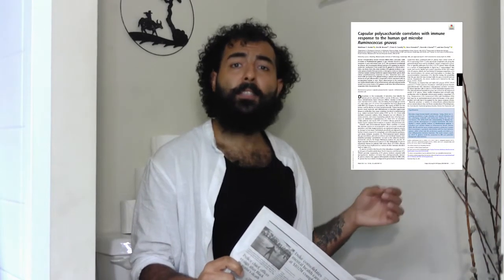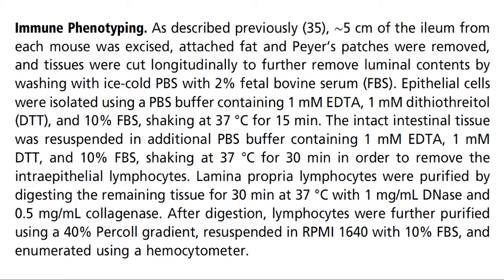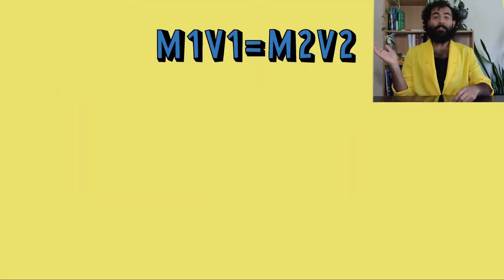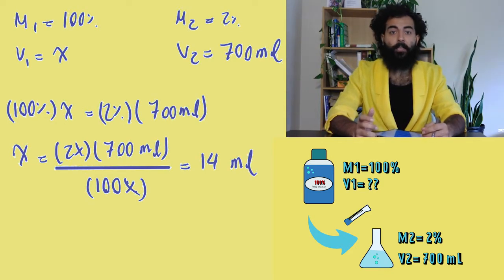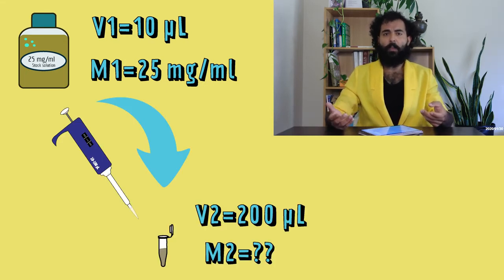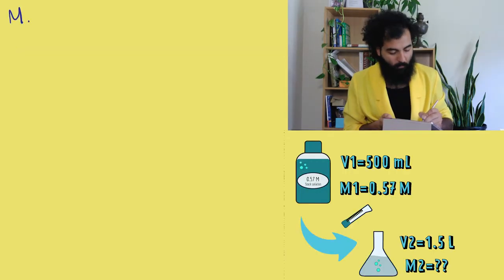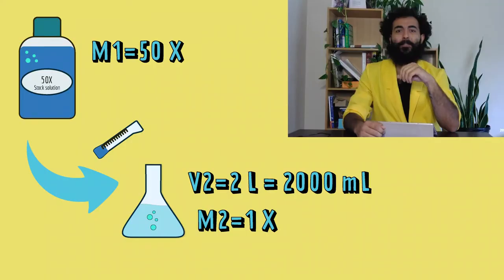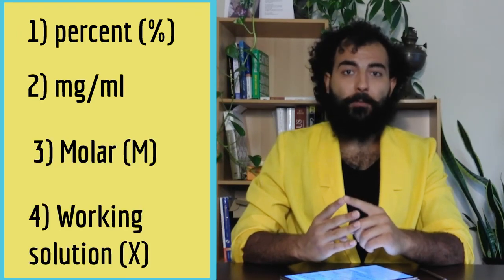How to use M1V1=M2V2 to dilute solutions - AND - 4 ways to express chemical concentration!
M1V1=M2V2 (aka C1V1=C2V2) is a magical formula that lets you calculate chemical dilutions forward and backward. How much stock solution do you need to make a final solution with a desired concentration? If you dilute a certain amount of stock solution to a final solution, what is the final concentration? As long as you know 3 of the components, you can use algebra to determine the fourth! In this video, Borna Zareiesfandabadi explains how to use the M1V1=M2V2 formula, including examples, and they describe four different ways to express chemical concentration (mg/ml, M, % and working solution 1X).

M1 = concentration of starting (stock) solution
V1 = volume taken from starting (stock) solution to be diluted
M2 = concentration of final (diluted) solution
V2 = total volume of final (diluted) solution

0:00 Introduction
0:31 Example science article that uses different concentrations
2:03 Why scientists make solutions with different concentrations
3:00 Explanation of M1V1=M2V2 formula
3:25 Example 1 using percent
4:11 Pro-Tip & Warning
5:23 Example 2 using mg/ml
6:29 Example 3 using M
7:35 Example 4 using working solution (X)
9:06 Four ways to express chemical concentration
9:18 Conclusion

Borna Zareiesfandabadi produced this video while they were a student at Durham Technical Community College. Funding for this video was generously provided by the Durham Tech Foundation.

The paper about capsule-lacking bacteria that cause intestinal inflammation is M. T. Henke, et al., Capsular polysaccharide correlates with immune response to the human gut microbe Ruminococcus gnavus. PNAS 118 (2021).

Image & audio credits:

Audio: Wet fart tummy rumbles.ogg, author: natalie, CC-BY

Bottle, graduated cylinder, flask designed by Freepik Icons vector created by freepik

Lemon and ice designed by macrovector Food vector created by macrovector